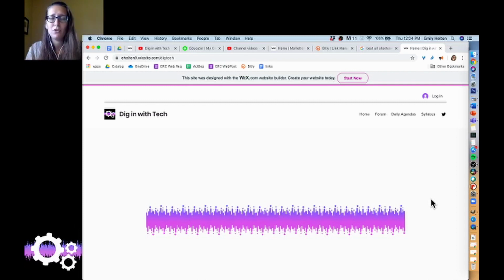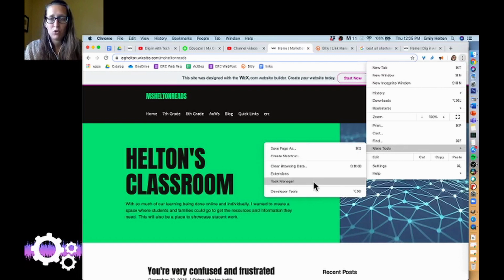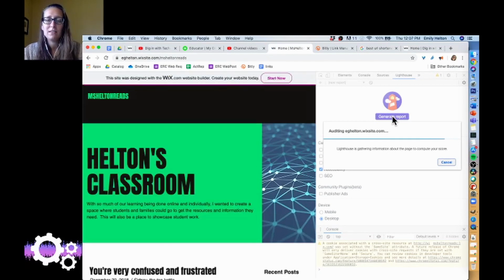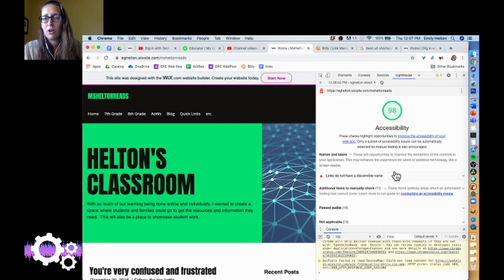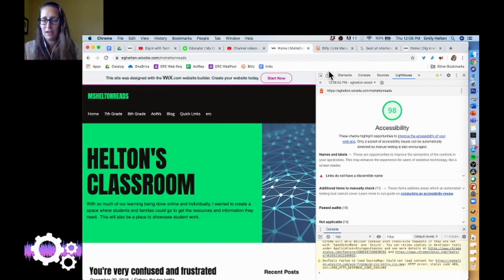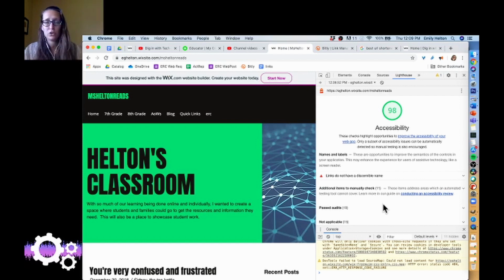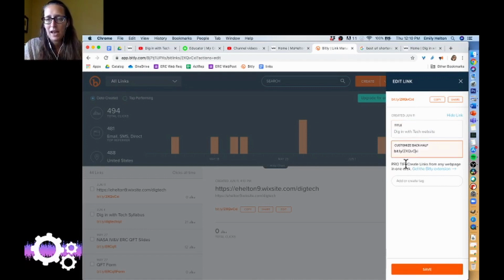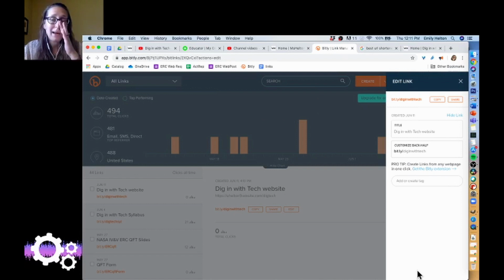Day 3 Introduction - How can we organize information and share it with students?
Today is about website and graphic design. In this video I show how to access embed codes from Google Docs and how to use URL shorteners.